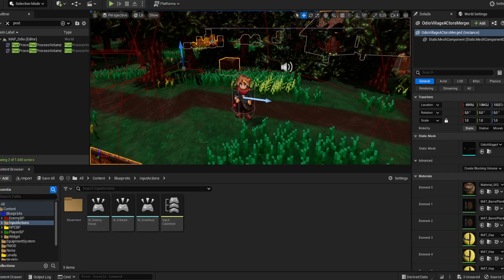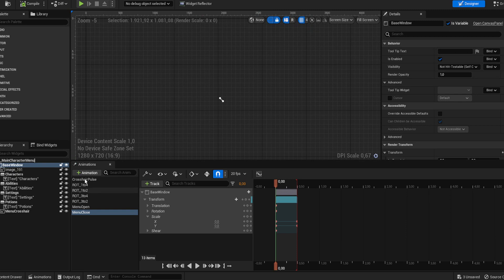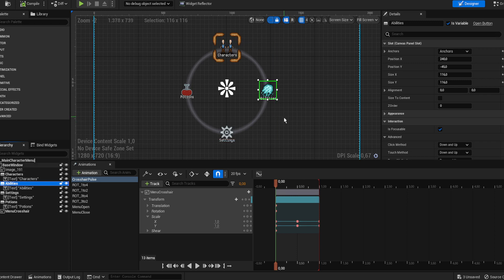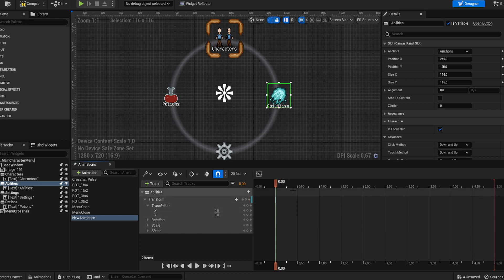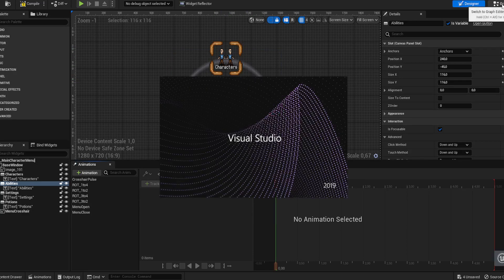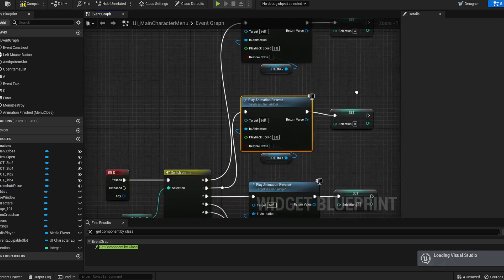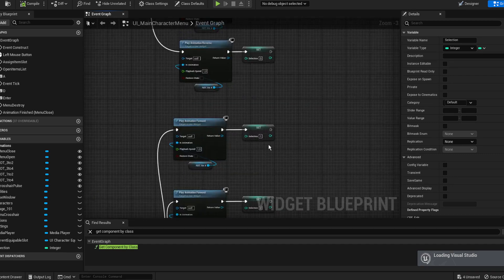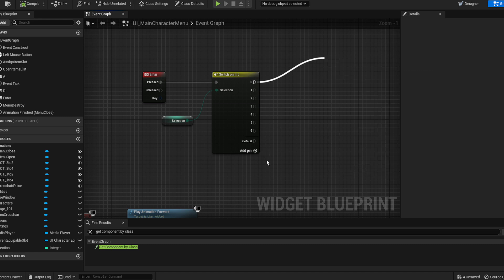Secret of Mana Menu in Unreal Engine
In todays video I'll be sharing on how I recreated a Secret of Mana like menu in Unreal Engine 5 for our upcoming indie RPG Essentia.